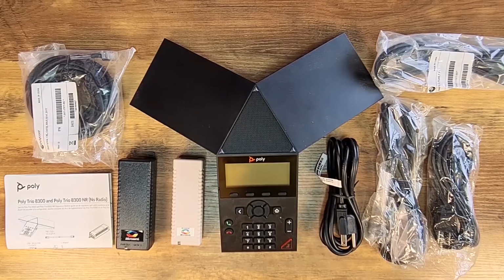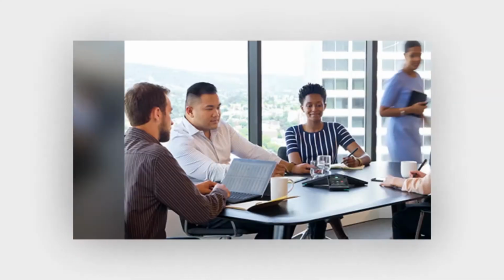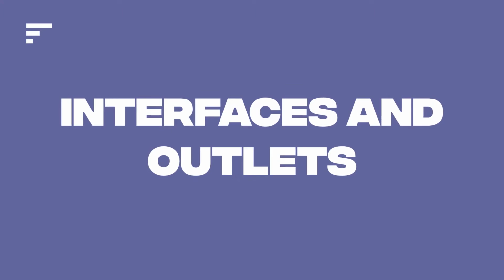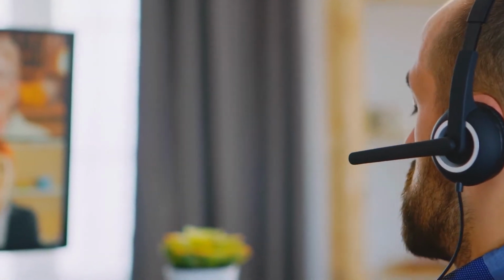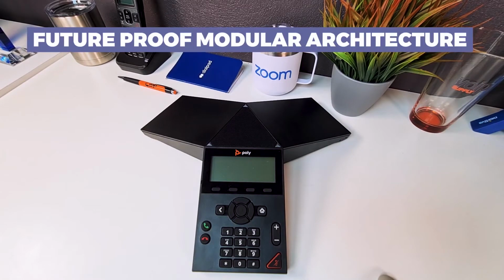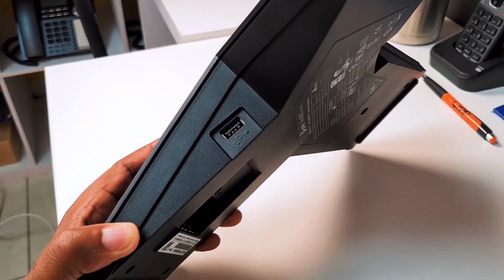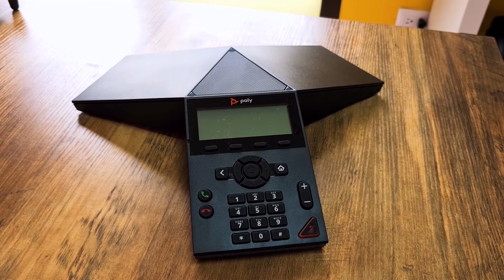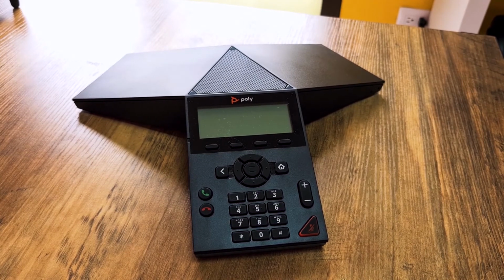Poly Trio 8300 Smart Conference Phone Unboxing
Let's unbox and review of the Poly Trio 8300 Smart Conference Phone.

~ Chapters ~
00:00 Intro
00:57 First Conference Phone Review
01:56 Box Contents
03:28 Buttons & Interfaces
08:56 Technical Specifications
10:42 Trio 8300 Pros & Cons
14:29 Poly Trio 8300 Price
15:00 Compatible VOIP Providers